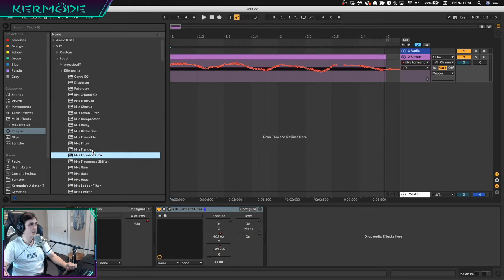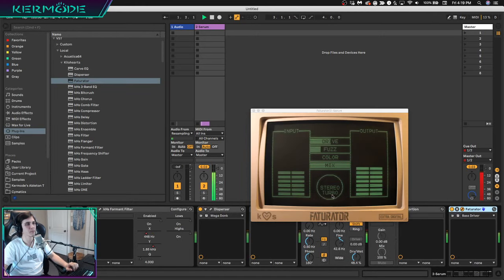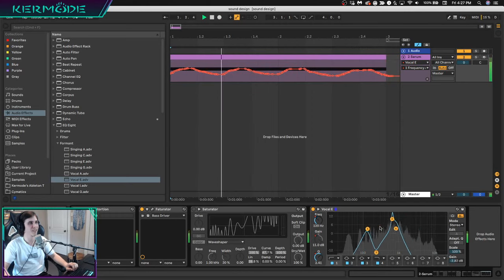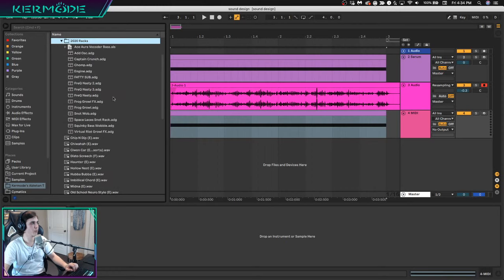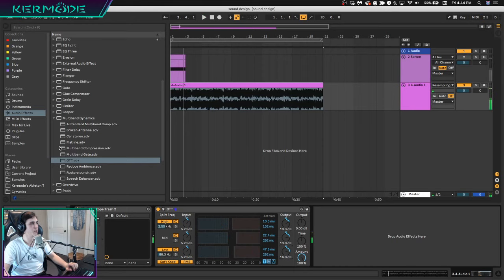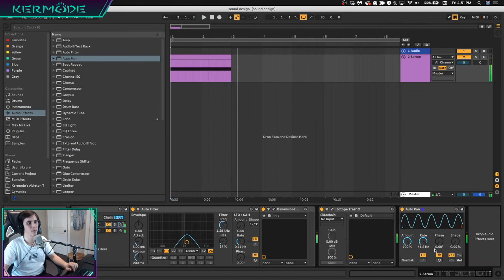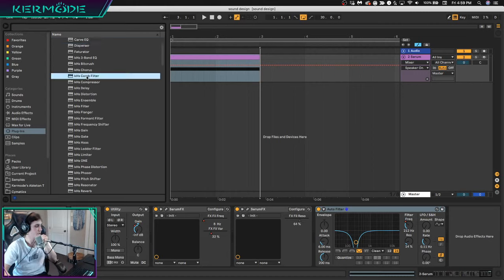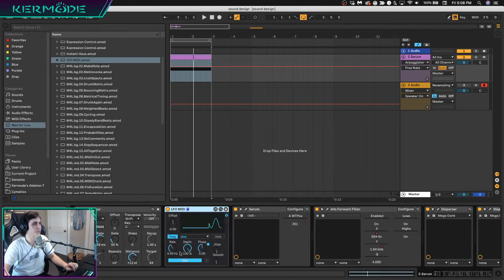Sound Design Live Stream